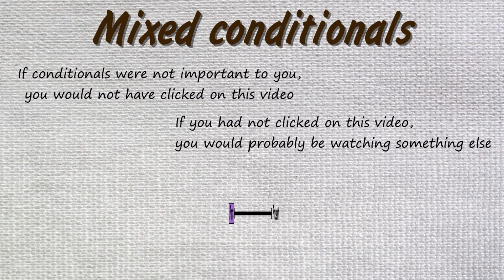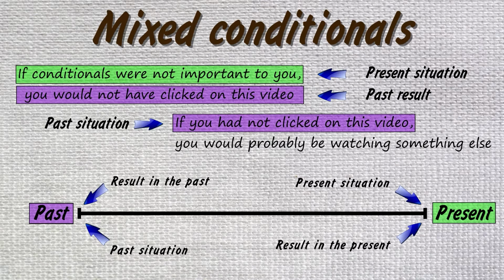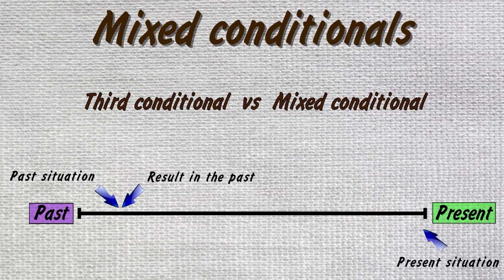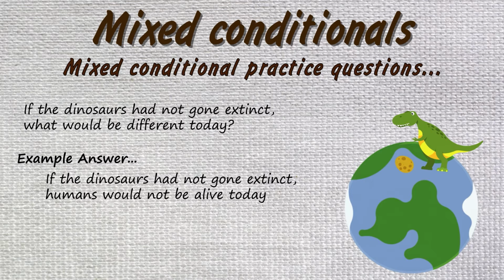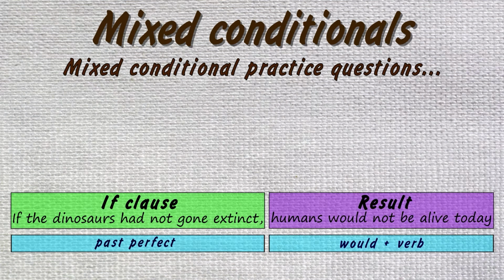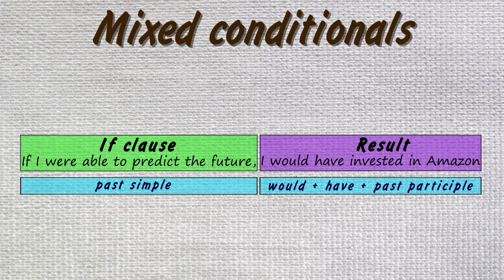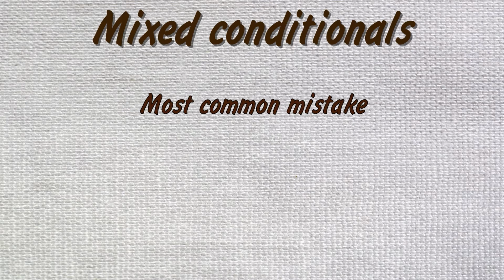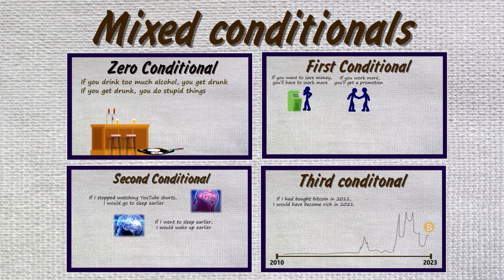Mixed conditional | Learn English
*The videos that I refer to at the end of the video "Conditionals timeline" and  "Alternatives to if" will be released on 02/10/2023 and 04/10/2023*

In this video we look at the mixed conditional

- Adobe aftereffects
- Adobe animate
- Adobe premiere
- Audacity